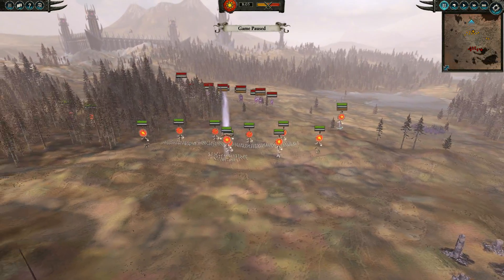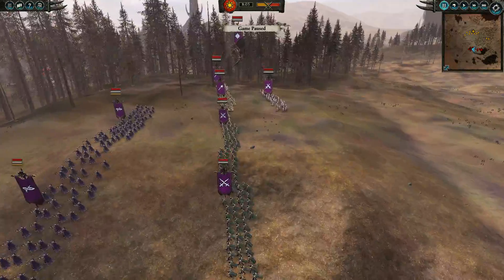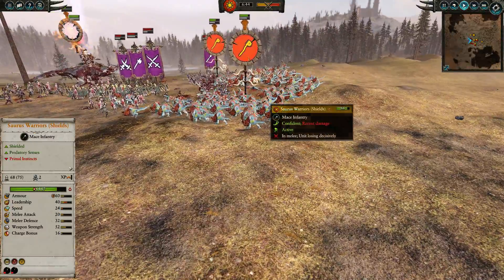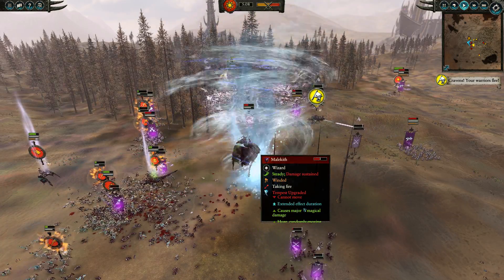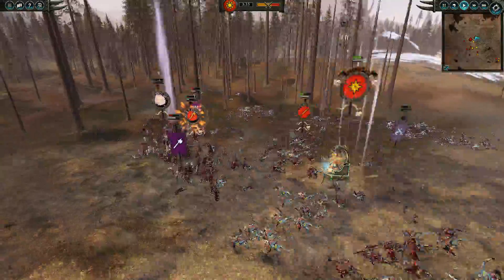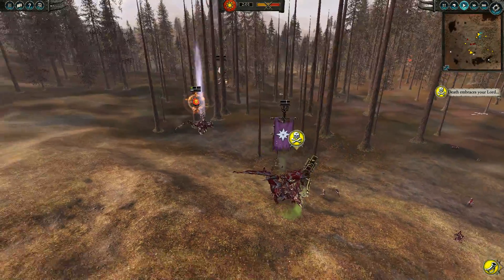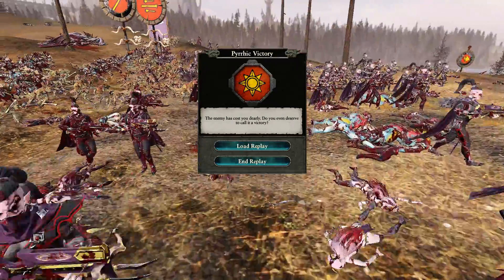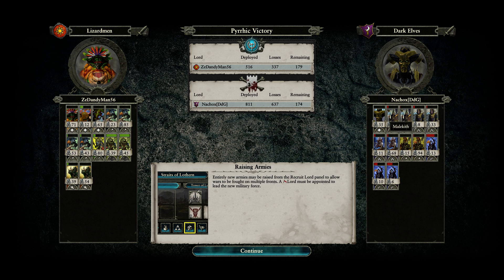Lizardmen Vs Dark Elves Quick Battle - Total War Warhammer 2 Mortal Empires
Ty to my opponent and CA!
Have a Dandy Day ;)!